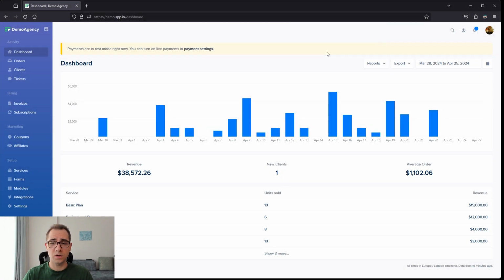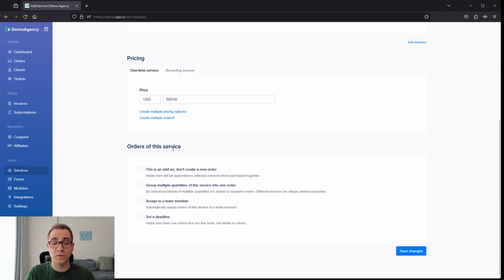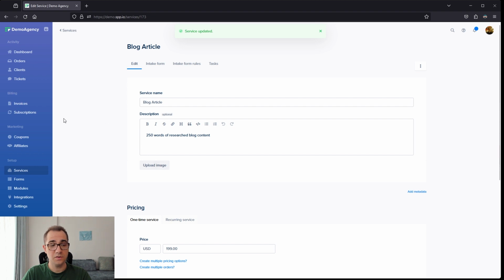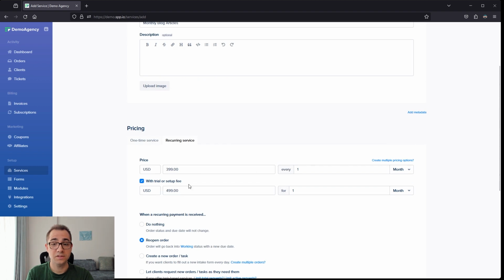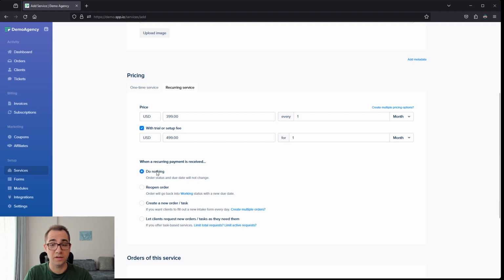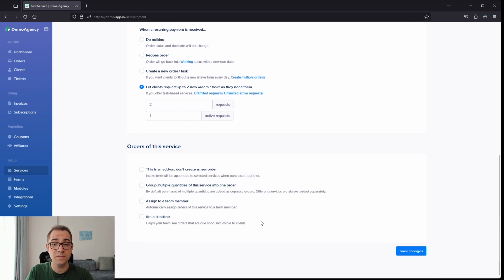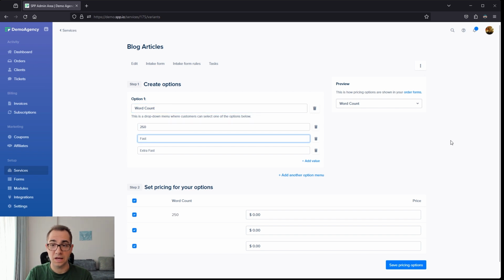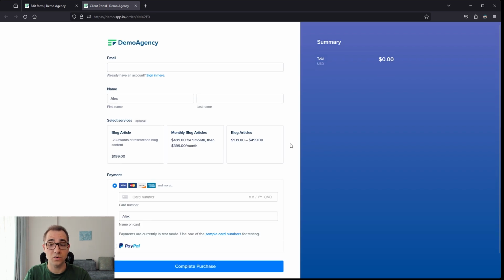Setting Up Your Services on Wayfront (Formerly SPP.co)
This is a quick walkthrough on how to set up different types of services on Wayfront (Formerly SPP.co), as well as an explanation of the different functionality available.

Chapters:
0:00 - Intro
0:31 - Service Options
1:14 - Recurring Services
1:46 - Order Management
2:51 - Variant Pricing